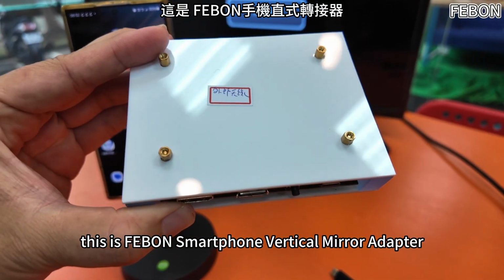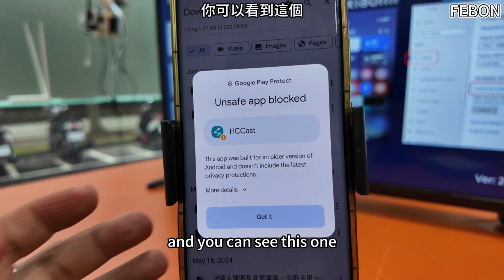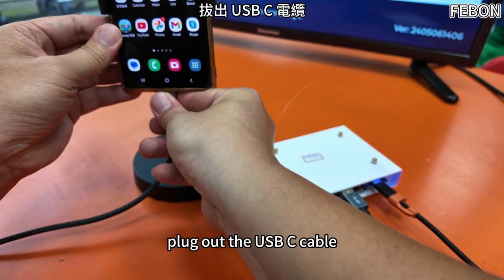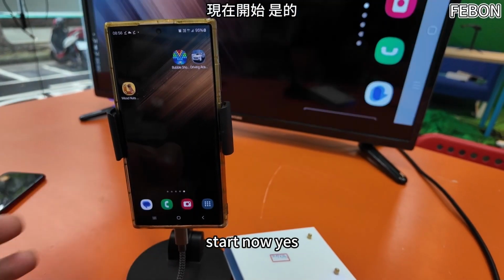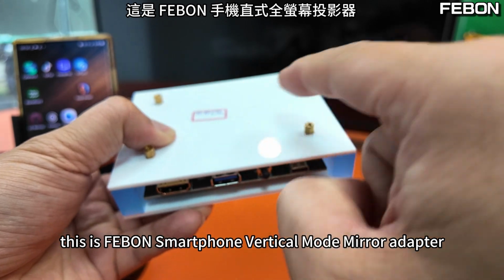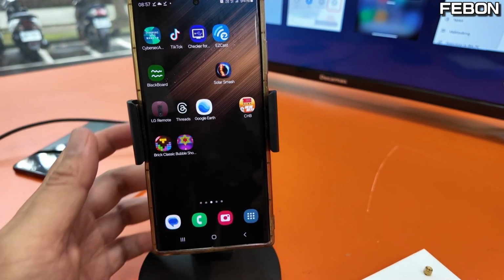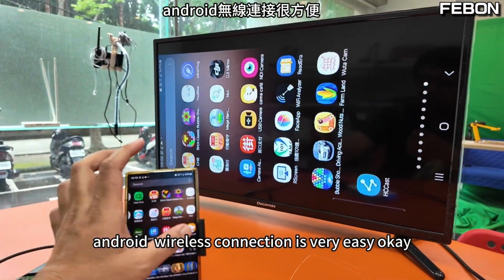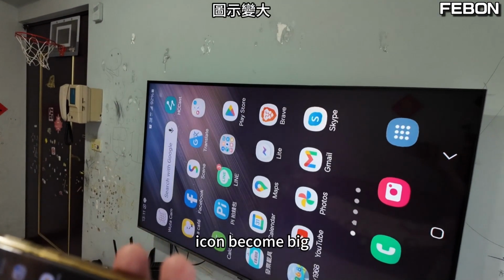安卓手機豎屏全螢幕投影到電視的詳細教學! 有線和無線方式都可以啦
安卓手機豎屏投影到電視的詳細教程! 採用無線miracast和有線傳輸連接方式！
00:00 簡介
00:11 有線傳輸線方式連接
03:35無線miracast方式連接